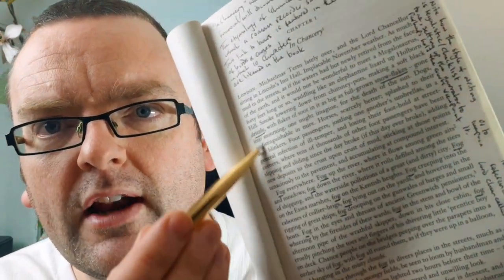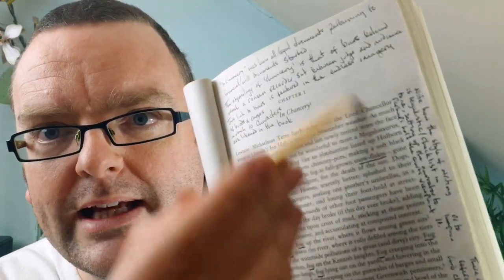3 EPIC Reading Tips for Classic Books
3 reading tips for classic books so that you can gain a greater comprehension of classic books.

Most people want to improve their reading comprehension.  We all want to get as much out of a book as is possible.  Book themes, symbolism, motifs, character analysis are all topics that can add real value to ones reading life.

But how does one go about improving ones reading ability.  Especially when it comes to reading classic books properly?

In this video, I will take you through 3 tips for reading classic books that will have the most immediate effect on your love and understanding classic literature.

Happy reading.